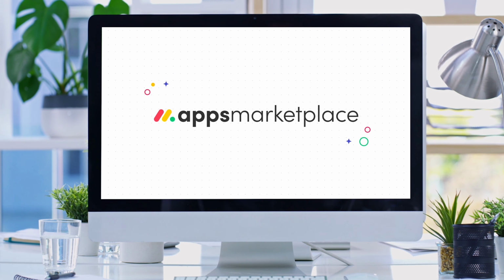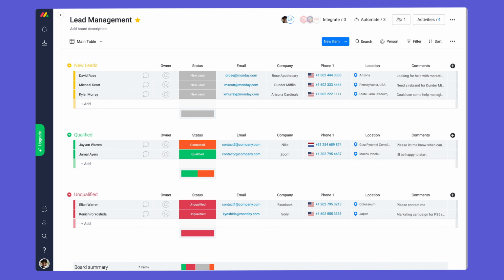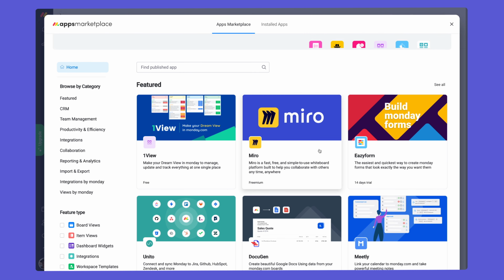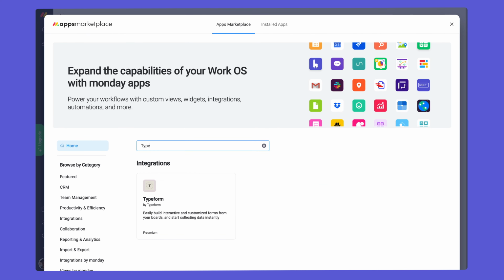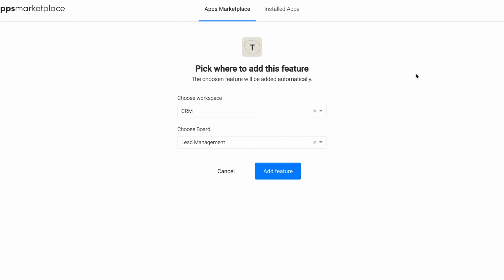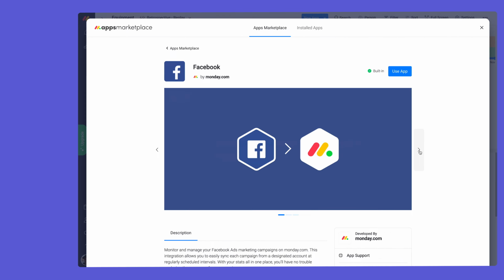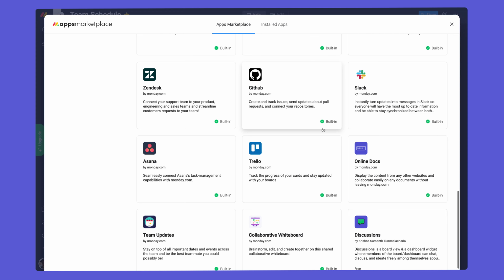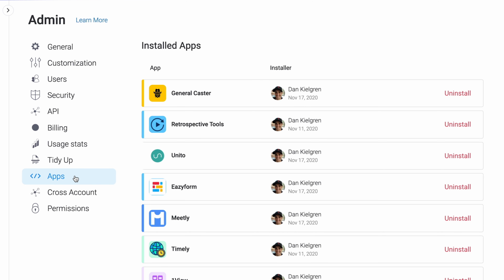Apps marketplace | monday.com tutorials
Take your workflow to the next level with the monday apps marketplace! Dan shows you how to solve your specific team needs by installing ready-made apps tailored to your field or industry.